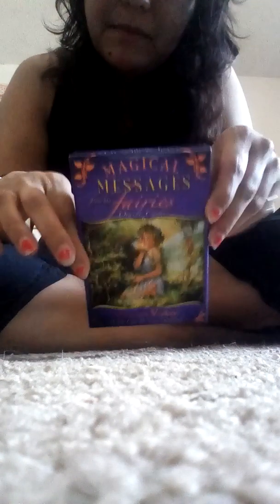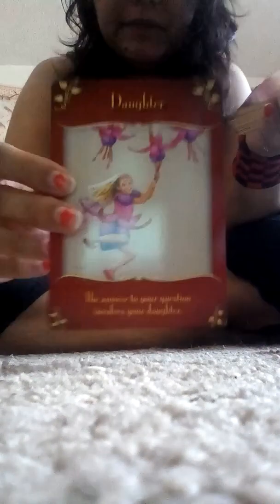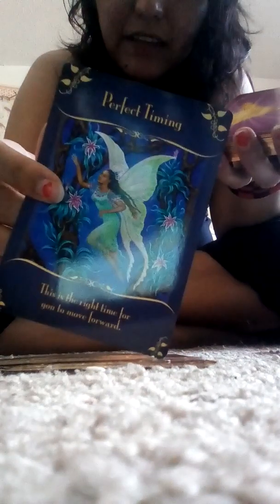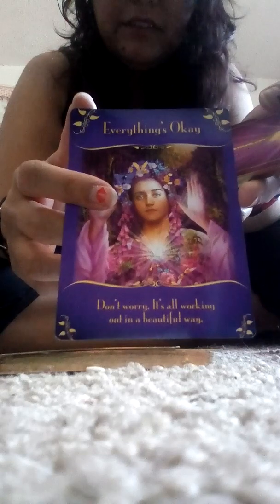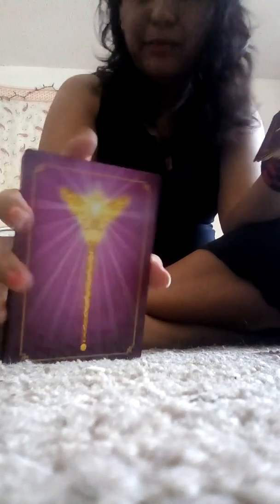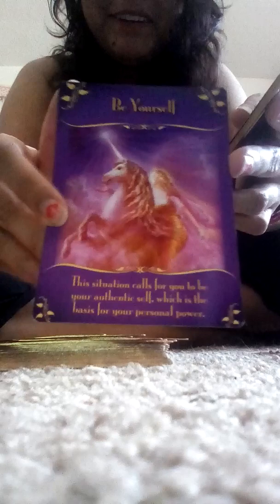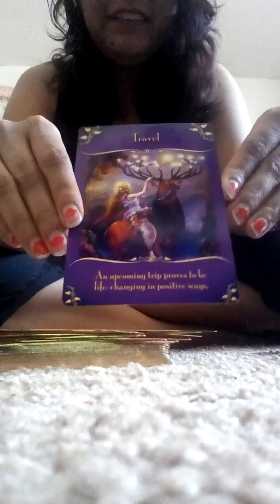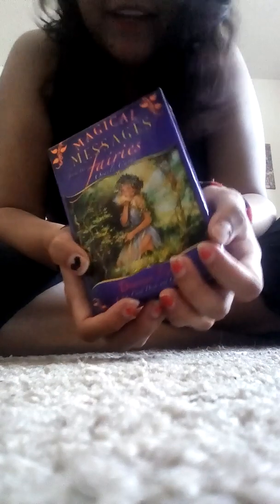Magical Messages from the Fairies | Oracle Card deck review by Doreen Virtue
Only one deck out of my collection! I will do more later within time!